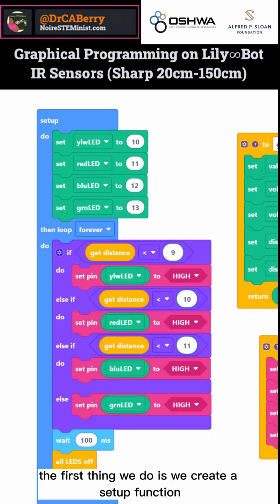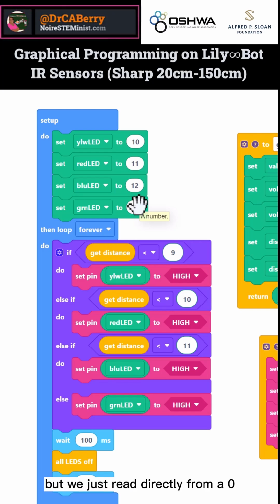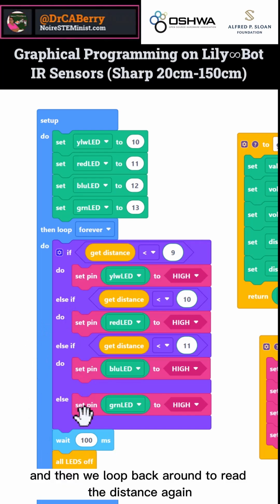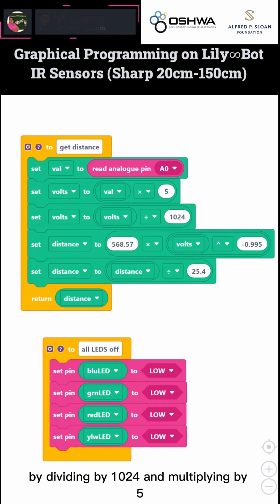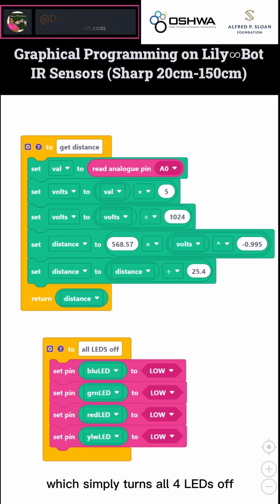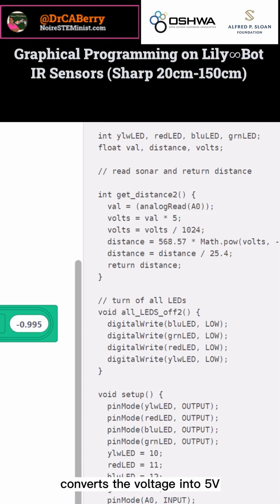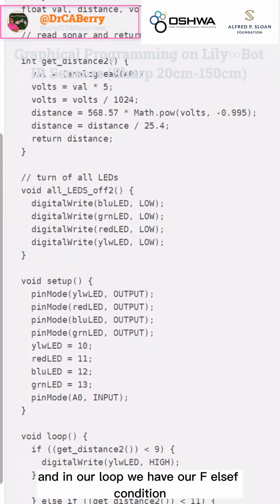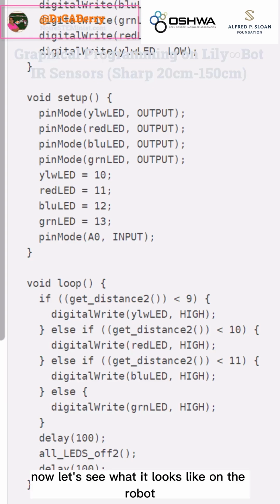Lily∞Bot: Programming long range Sharp IR sensors in Code Kit graphical programming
Open-source hardware trailblazer fellow, programming LilyBot to read Sharp IR sensors and react with LEDs in CodeKit visual programming